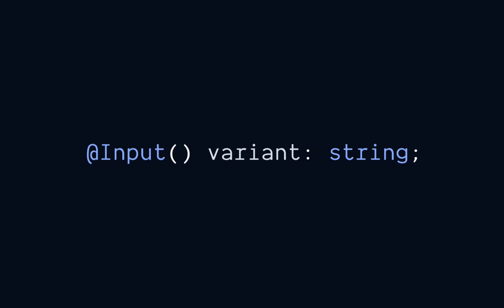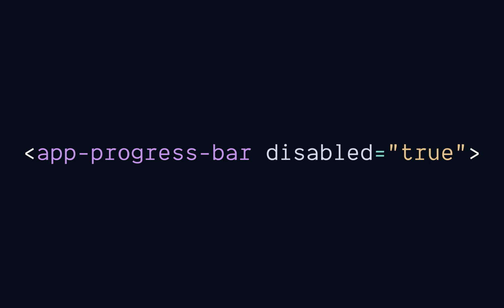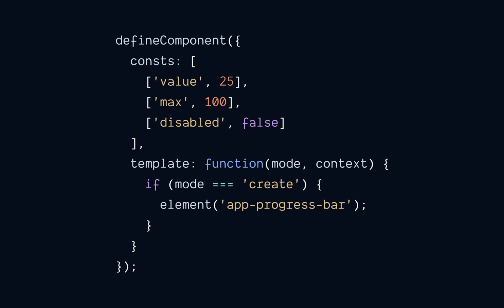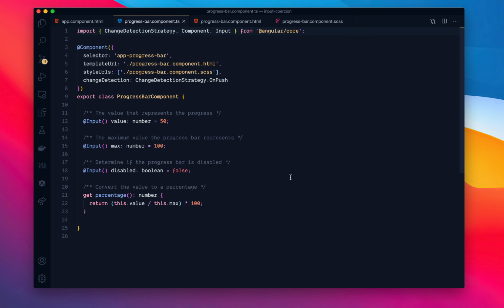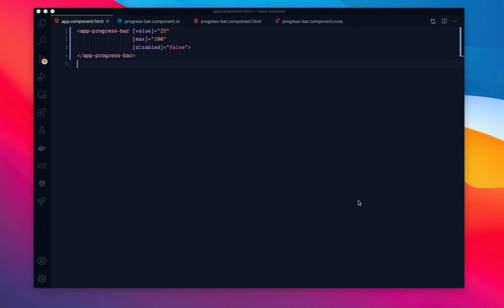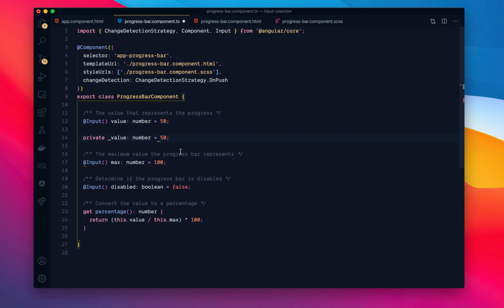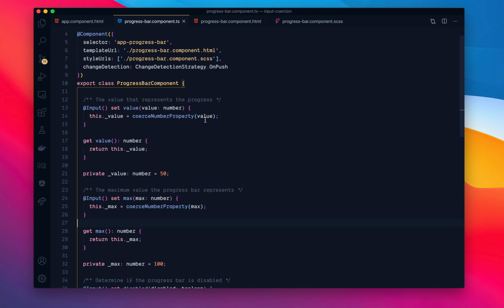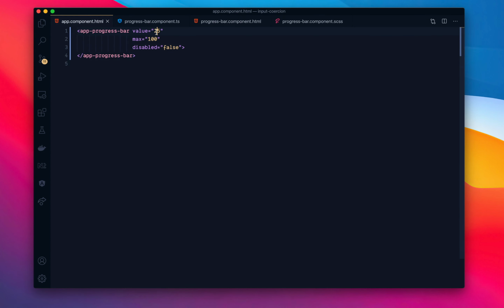Angular - Input Coercion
Learn all about Input Coercion! What it is, how to use it, and why it can be an improvement to the developer experience when using the component, gives cleaner template code and reduces the amount of checks Angular needs to perform as part of a change detection cycle.